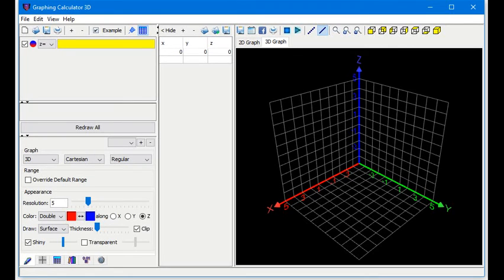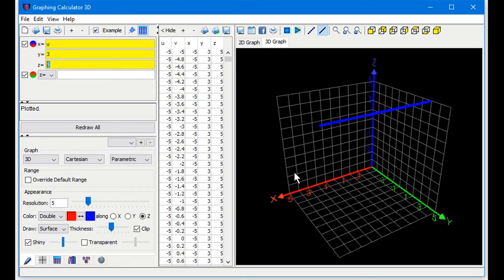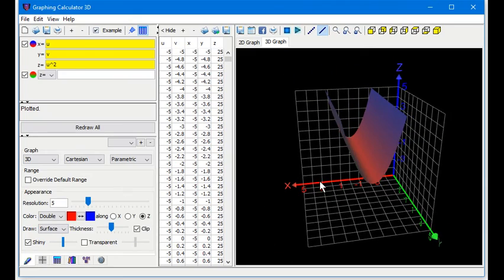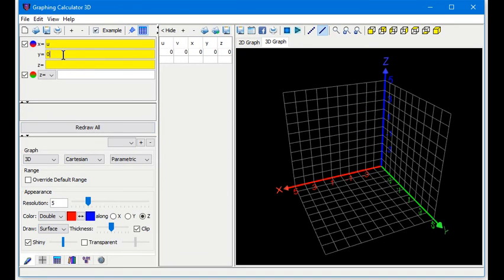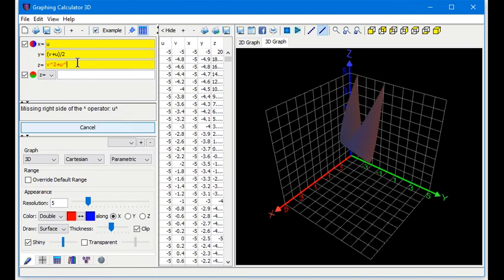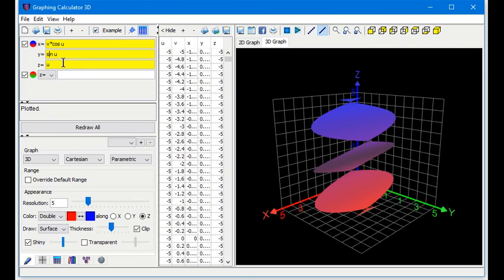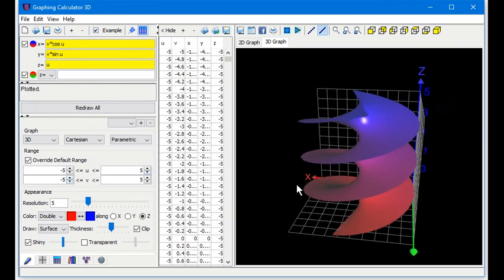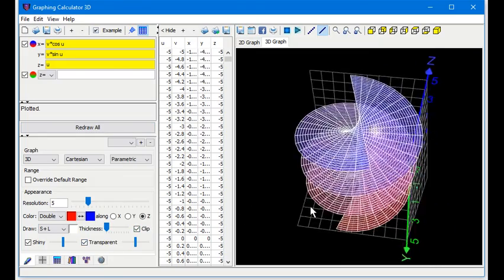Plot Parametric Equations in 3D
This tutorial shows how to plot parametric equations using Graphing Calculator 3D software.